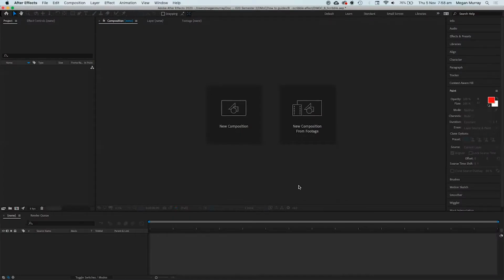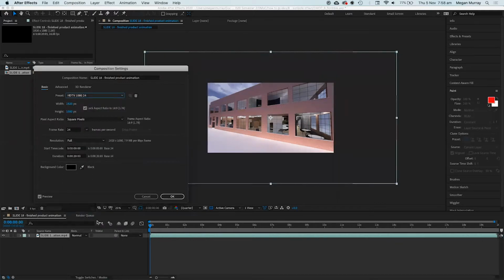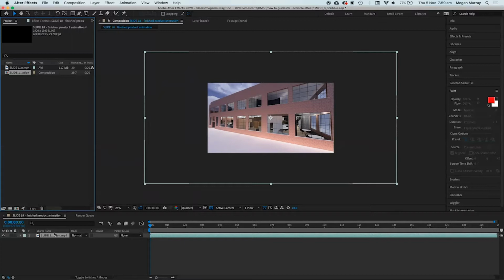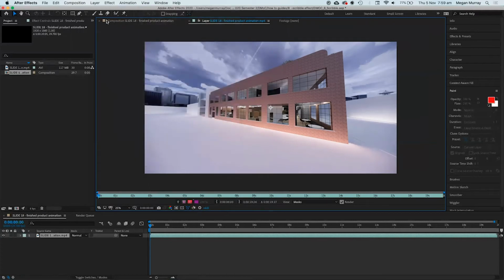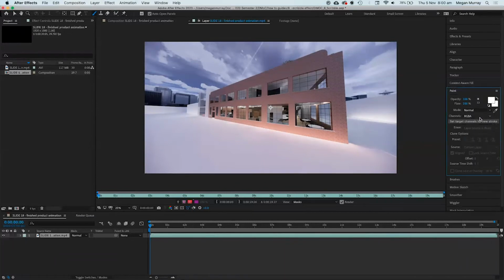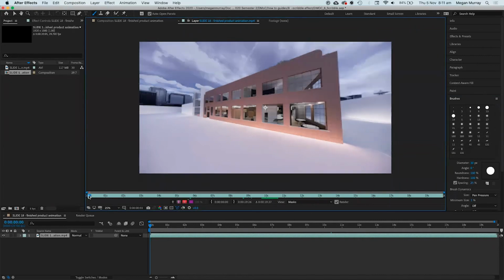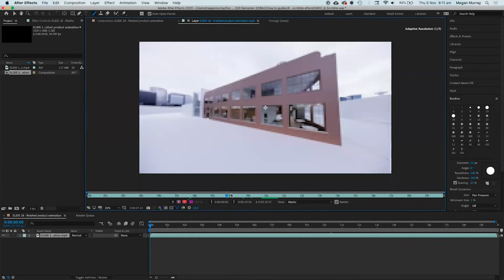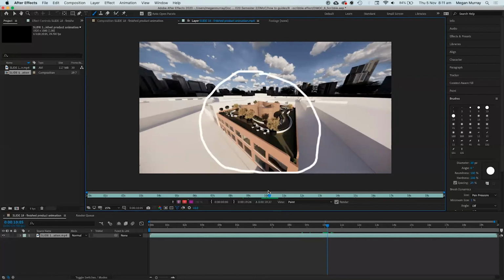Adding Annotations to Videos in Adobe After Effects